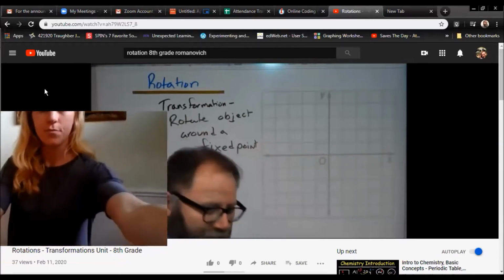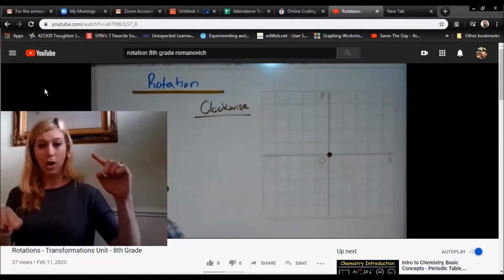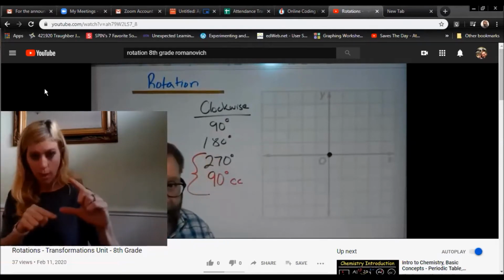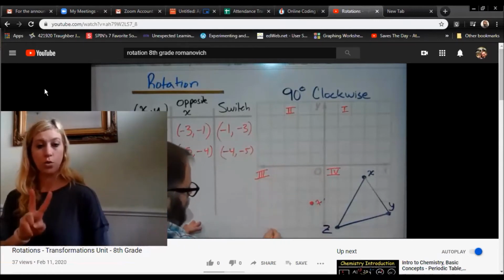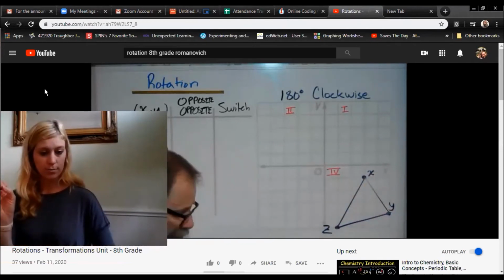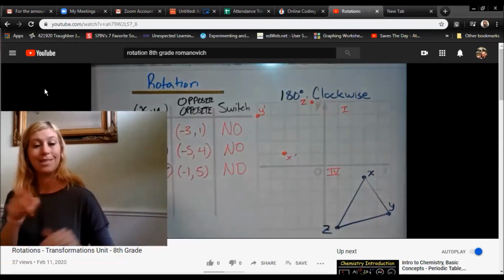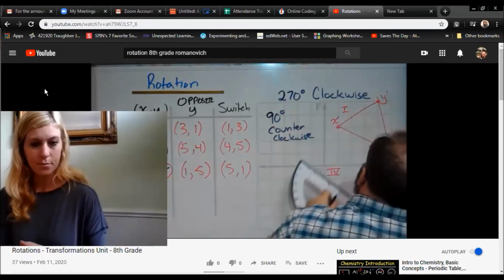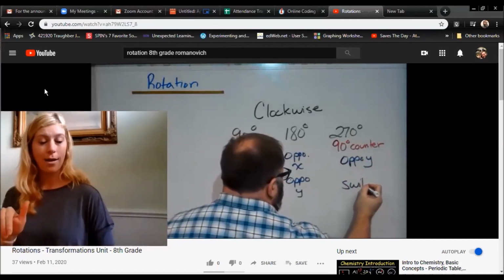Rotations with Interpretation Transformations 8th Grade